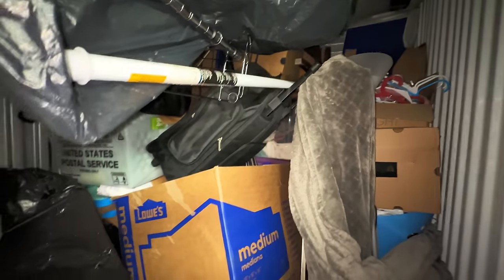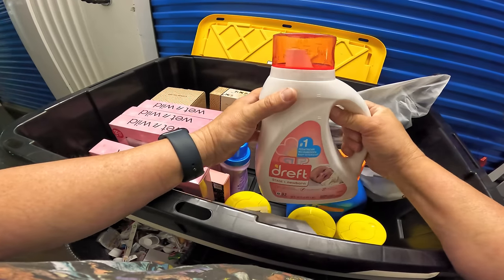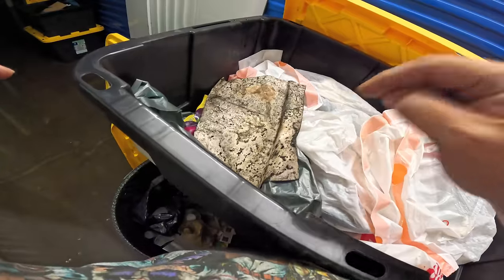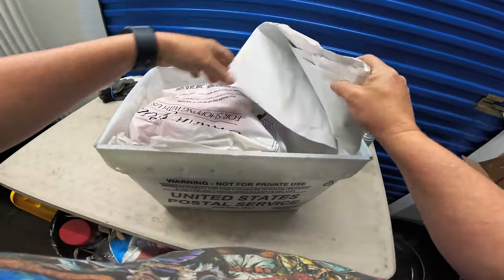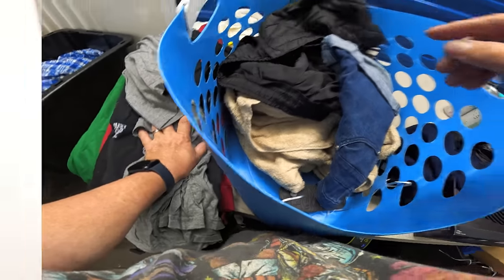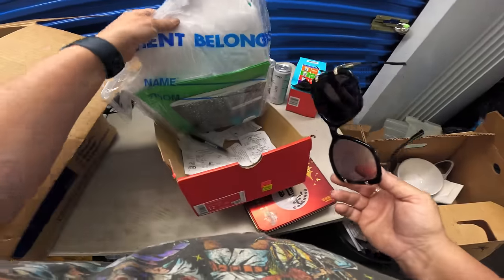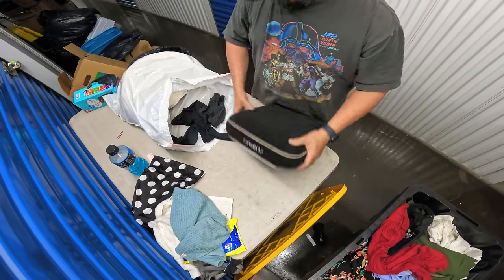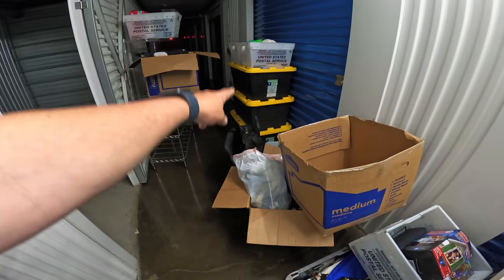DID YOU SEE THAT? One box changes EVERYTHING!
Join us on Whatnot where we'll be auctioning off some of the best stuff from our lockers. Claim your $15 to spend on your first purchase!

I've been buying a lot of lockers lately, and I picked this one up through an online auction. It's near to my house and right in front is a couple stacks of black & yellow totes... and you know I love those! The prior owner here was a mail carrier, and she had a bizarre selection of items stored away in her locker!

We'll be selling the best items from our purchases on Whatnot. The links are above to sign up and get a free $15 credit to spend, and here is the link directly to our next show. Join us for some live auction fun!